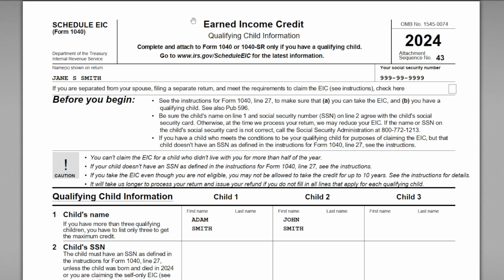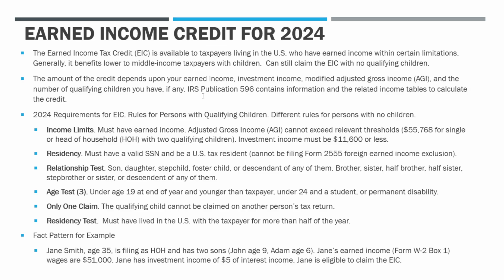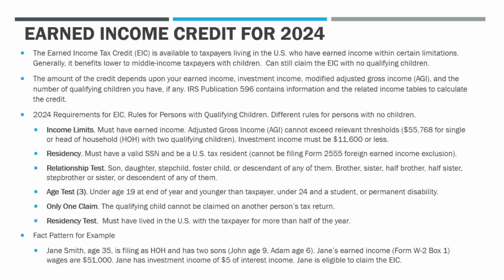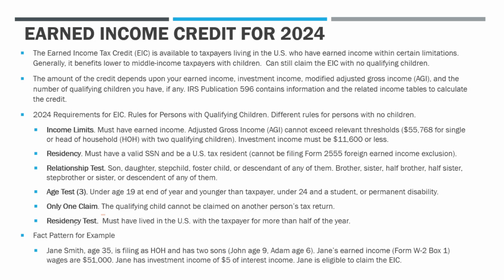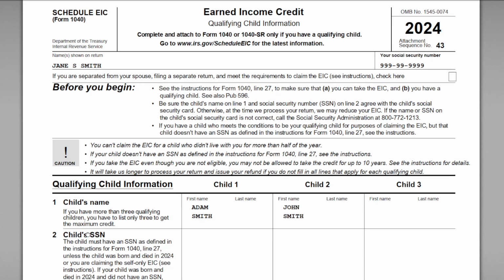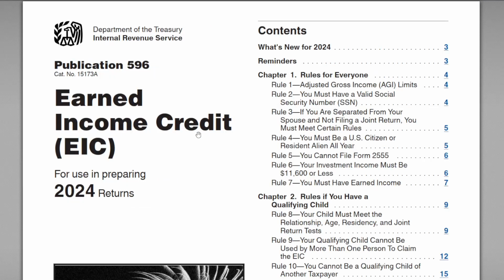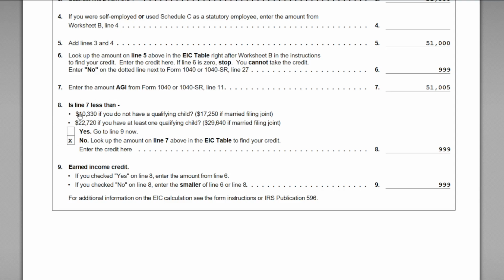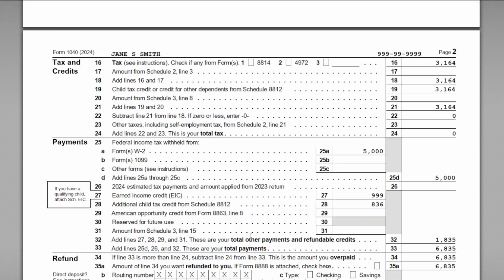Earned Income Tax Credits for 2024 - Step-by-Step Example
The Earned Income Tax Credit (EIC) is a federal tax credit that helps taxpayers lower their federal tax liability each year. The credit is available to mostly lower-to-middle-income households, particularly those with children.

In this example, we have a single taxpayer filing as head of household with two dependent children, ages 9 and 6. She is eligible for the EIC. If claiming an EIC with qualifying children, the taxpayer must include a completed Schedule EIC with their Form 1040.